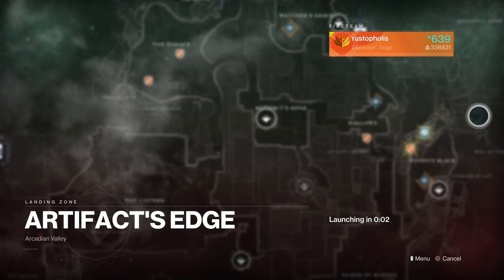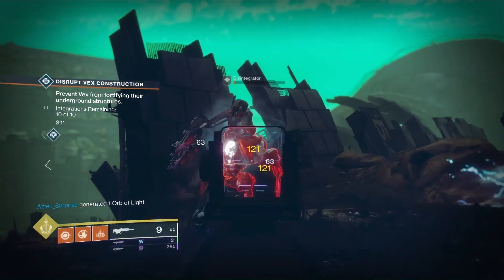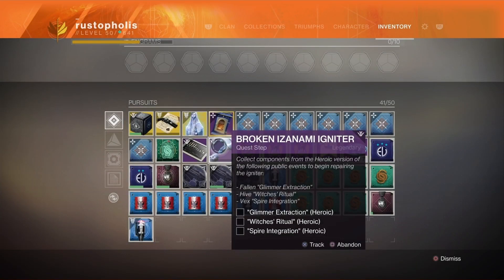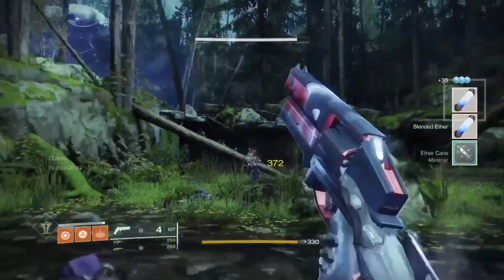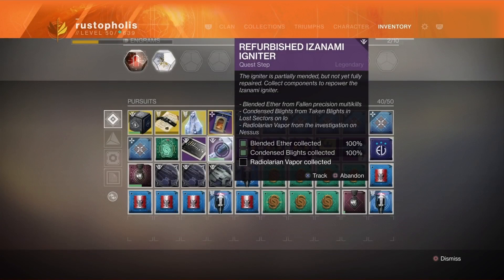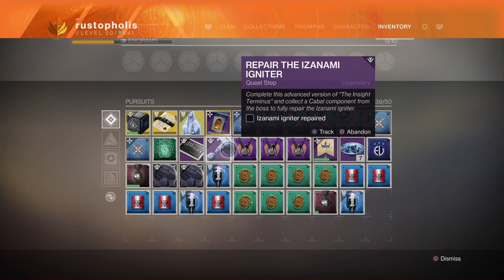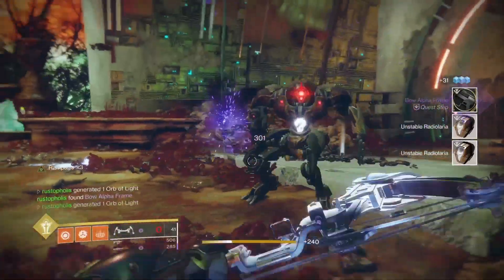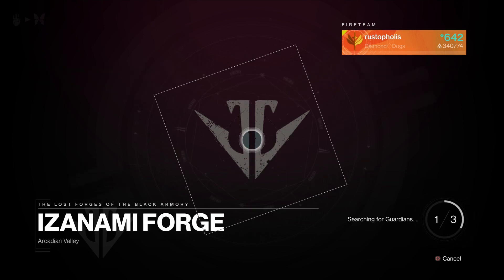How To Unlock Izanami Forge | Complete Guide [Destiny 2] The Black Armory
One Word. Loooooong.